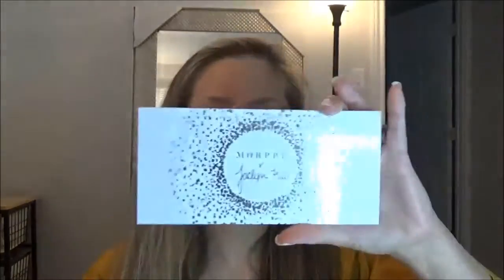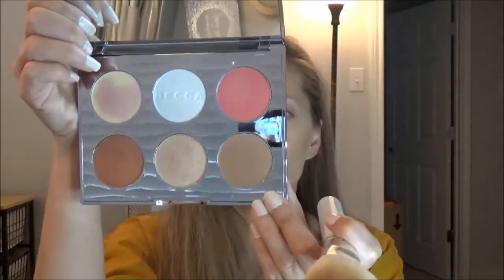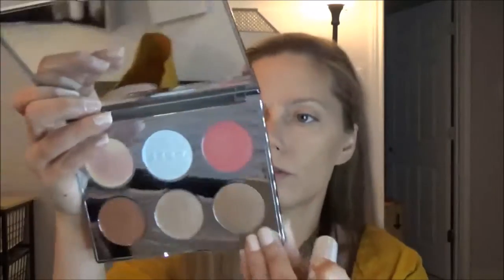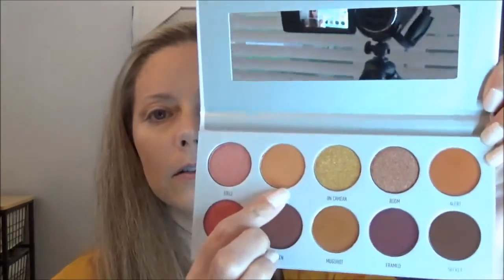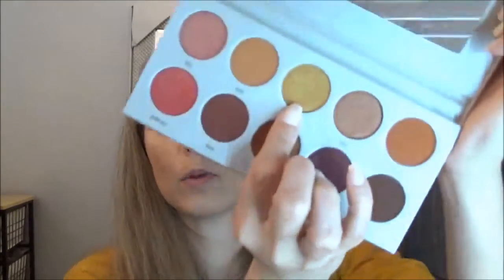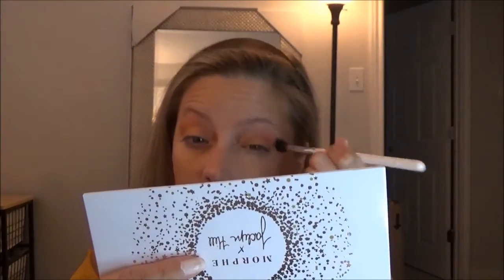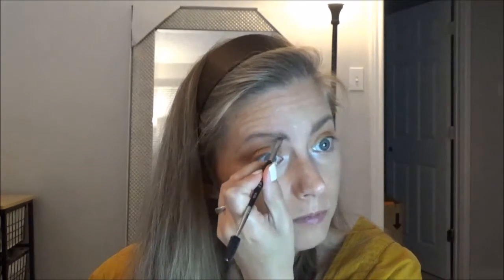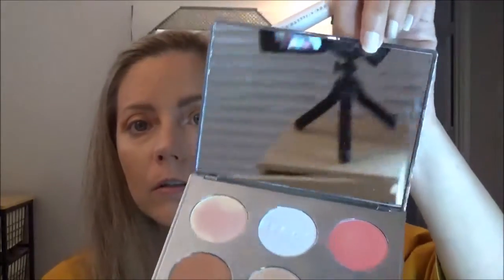* FIRST IMPRESSIONS NEW Vault and Master Brush Collection Review/Tutorial and Let's Chat Amanda Jane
Trying newly released palettes and make brushes!!